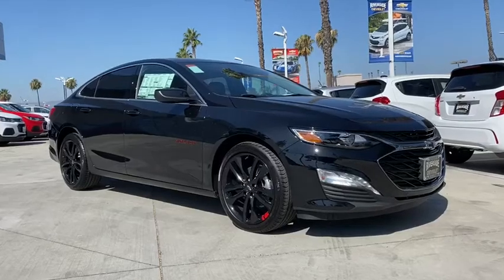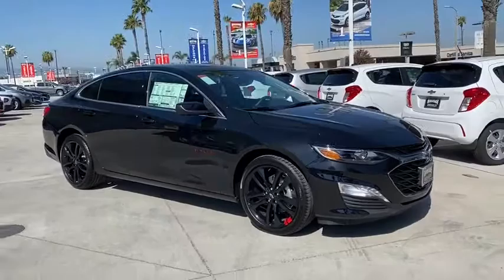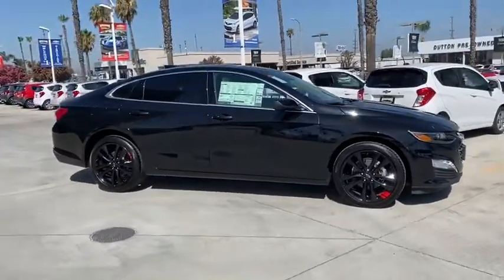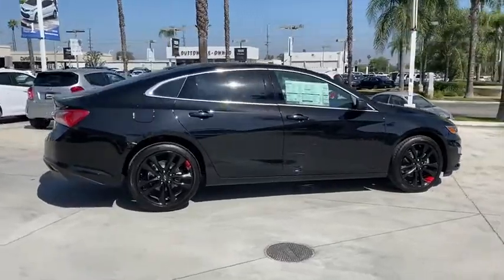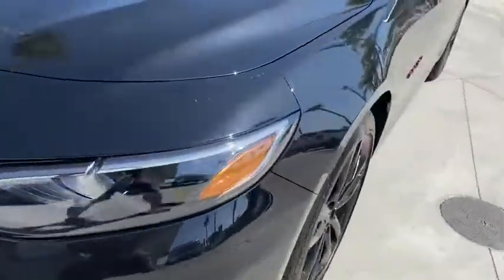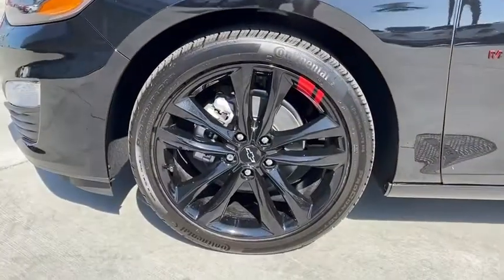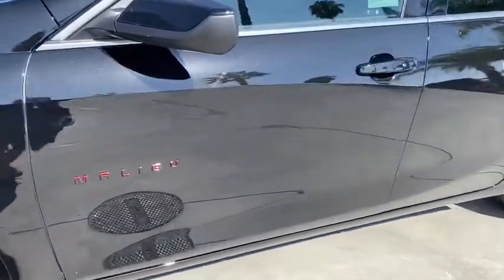2020 Chevrolet Malibu Fontana, Redlands, Ontario, Moreno Valley, San Bernardino, Riverside, CA 20C11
Mosaic Black Metallic New 2020 Chevrolet Malibu available in Riverside, California at Riverside Chevrolet. Servicing the Fontana, Redlands, Ontario, Moreno Valley, San Bernardino, CA area.

Riverside Chevrolet
8200 Auto Dr